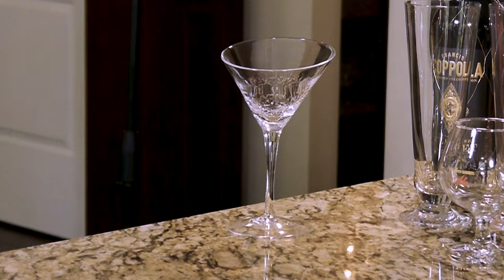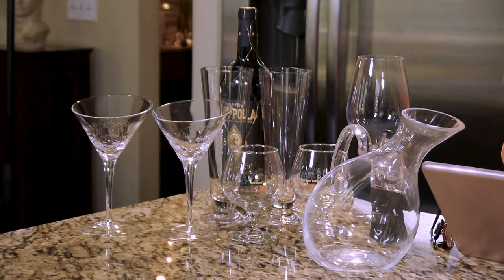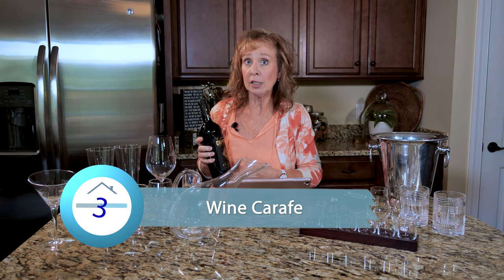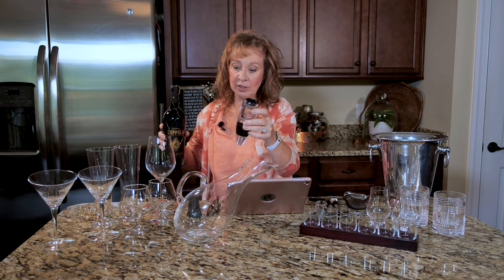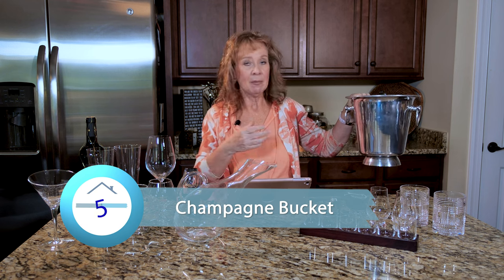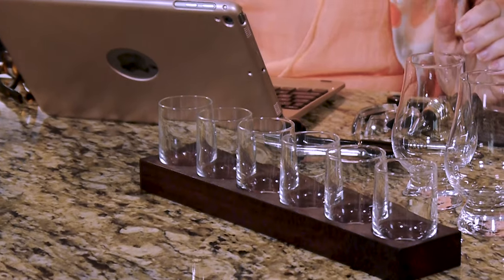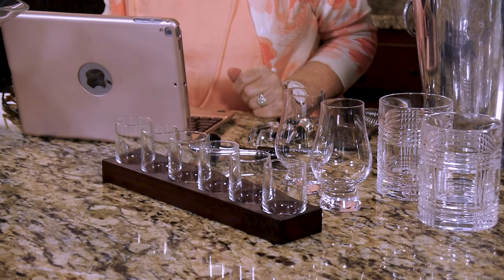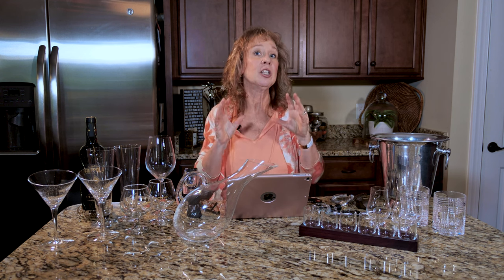7 Drinkware Gift Ideas | Essential Drinkware for any occasion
Christine offers you 7 ideas for unique drinkware gifts for any and all occasions. Links to products below:

Hand-blown Crystal Wine Glasses

Beer glasses

Martini glasses

Whiskey glasses

Belgian style beer glasses

Rock glasses

Wine carafe

Wine Aerator Decanter

Wine Bottle Coasters

Champagne Bucket

Flight Glasses

Wine Opener

Bottle Stopper

Wine Foil Cutter

Mustache Bottle Opener

Cocktail Strainer